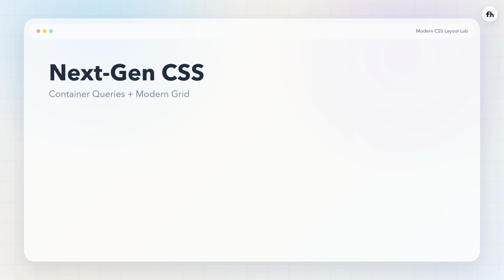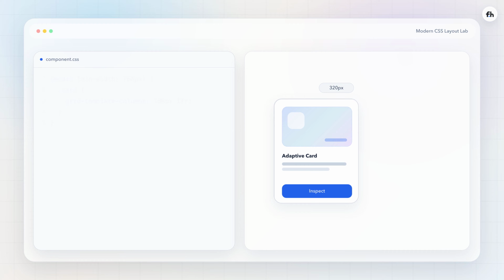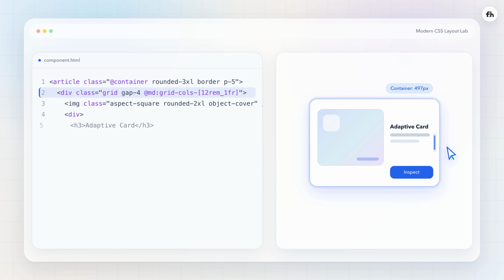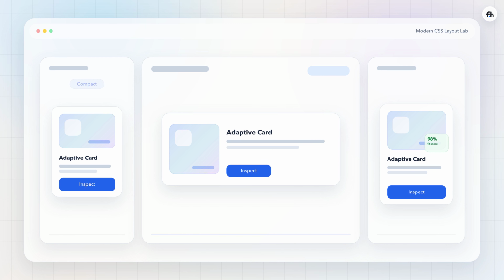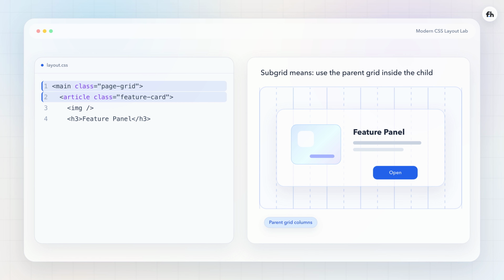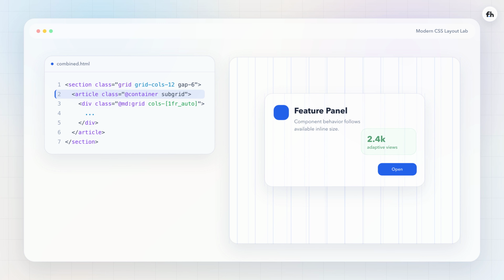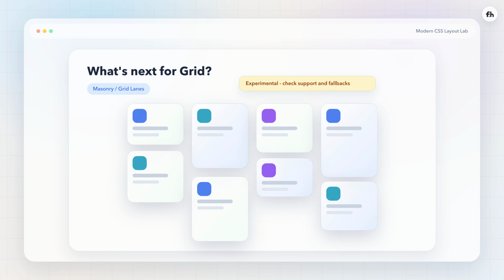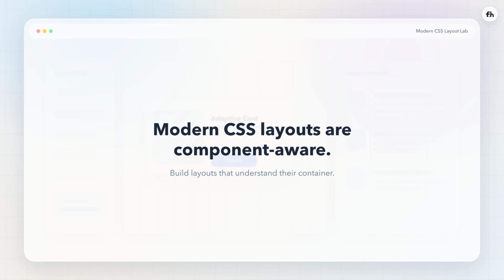Container Queries & Subgrid: Modern CSS Layouts Explained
Container Queries and Subgrid are changing how modern CSS layouts are built.

In this video, we break down why viewport-based responsive design is not enough anymore, how Container Queries let components adapt to their own available space, and how CSS Subgrid helps nested layouts stay aligned with the parent grid.

You will see practical visual examples of:
- why media queries can fail inside sidebars and dashboard cards
- how @container changes component-level responsiveness
- how Subgrid reuses parent grid columns inside child components
- how modern CSS layout patterns make UI systems more predictable

Perfect for frontend developers, UI engineers, CSS learners, and anyone building modern responsive interfaces.

Topics covered:
Container Queries, CSS Subgrid, modern CSS layouts, responsive design, component-based layout, CSS Grid, Tailwind CSS layout patterns.